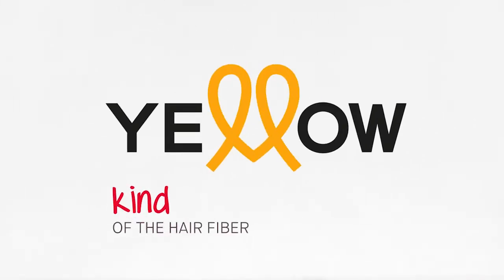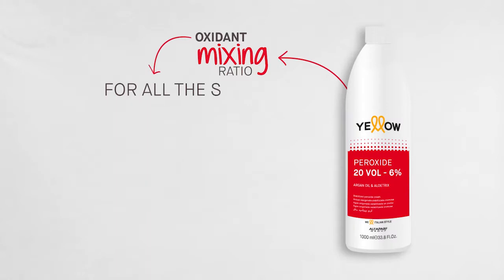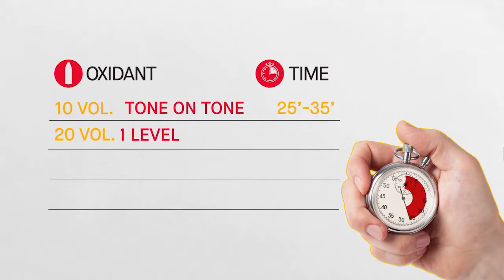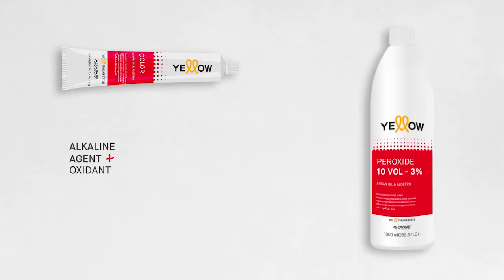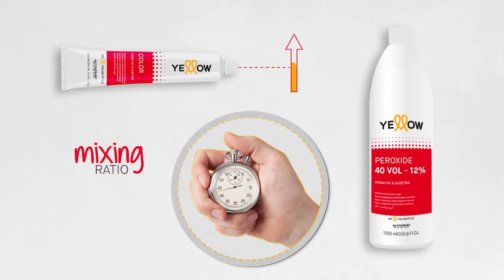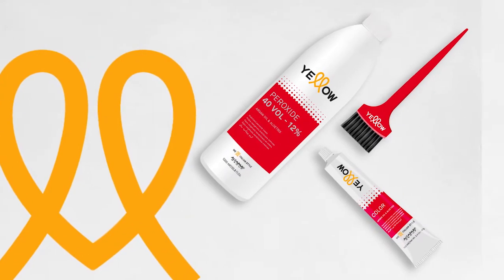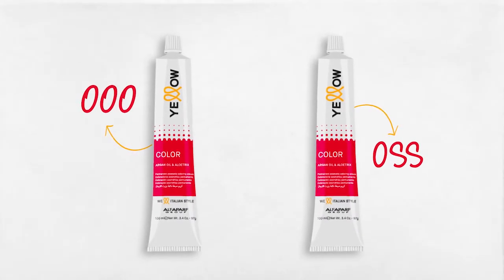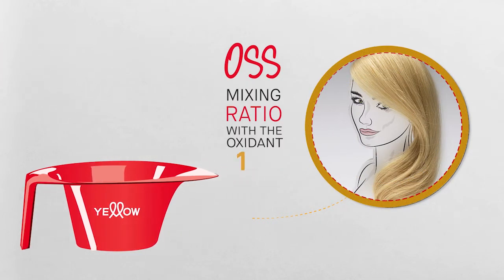Yellow How to - Peroxide and timings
Learn how Yellow hair colour works and how long you should process the colour for.